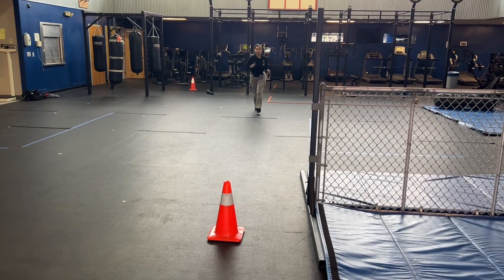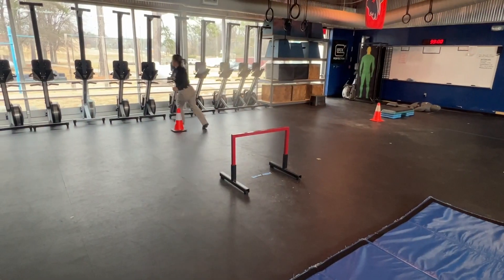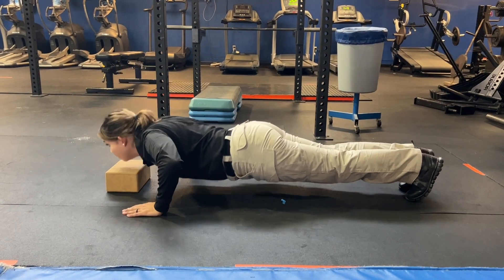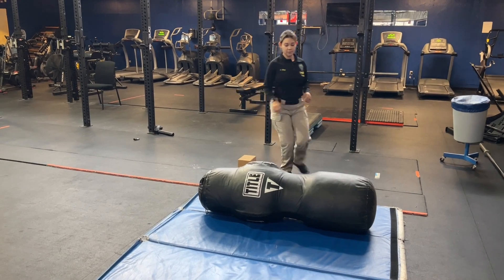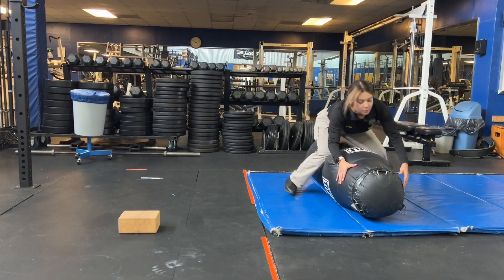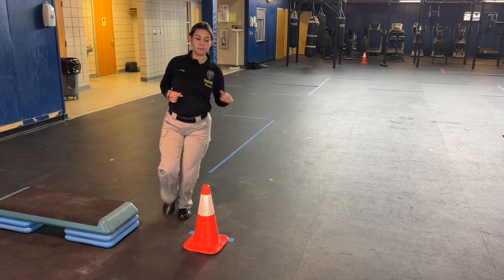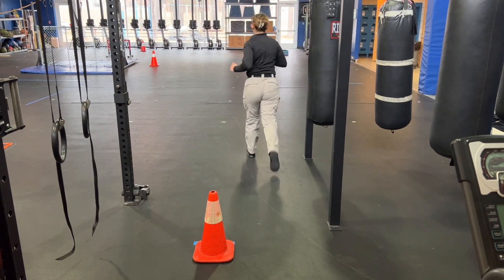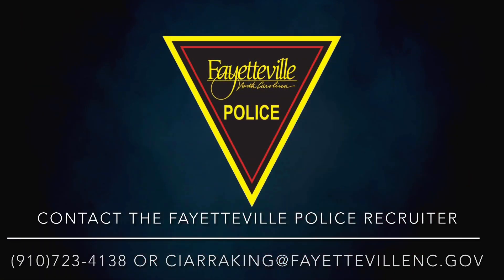POPAT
This is a modified version of the Police Officer Physical Abilities Test (POPAT) outlined.

Applicants will be required to complete this as a part of the initial application process.

The course is to be navigated within 7 minutes for Scenario #1 and within 4 Minutes for Scenario #2 in order to proceed in the hiring process.